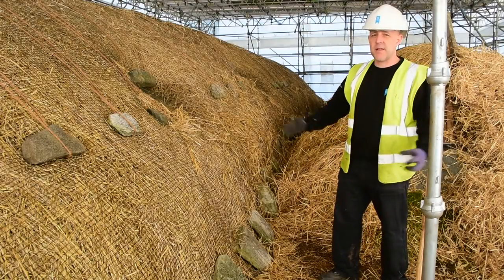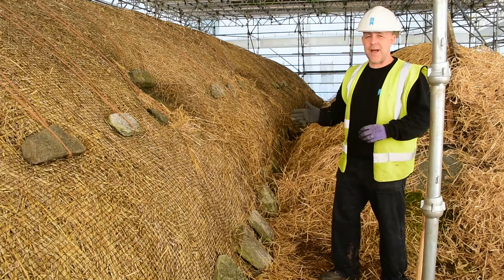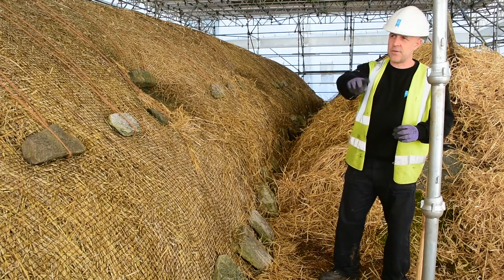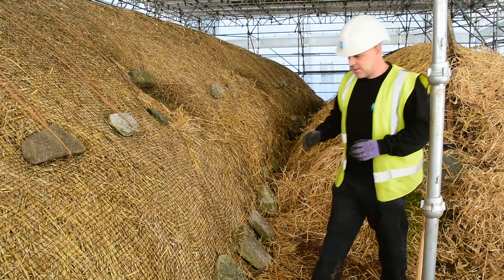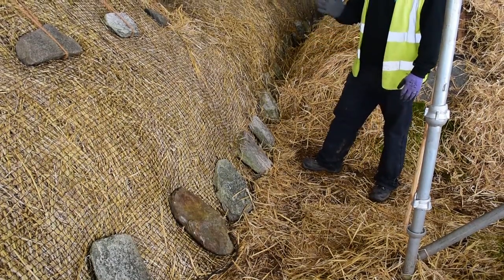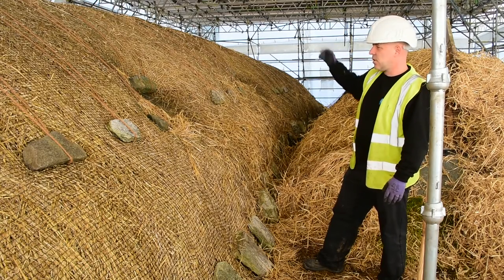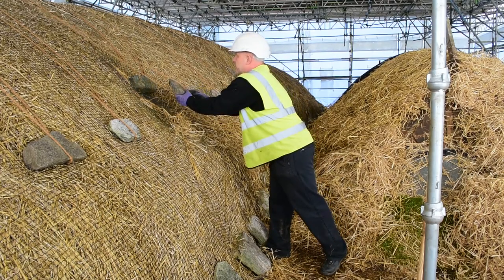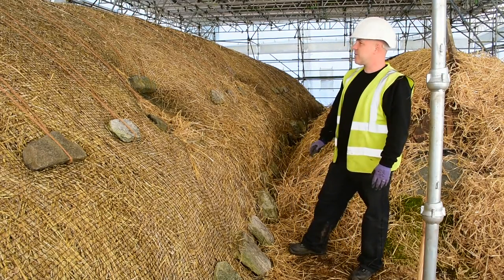Re-thatching Arnol blackhouse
Earlier this year our Conservation Unit worked on a full removal and reinstating of the thatch on the Blackhouse. They used both traditional skills and materials (including searching the beach for driftwood to replace any rotting timbers) to build up the new roof.